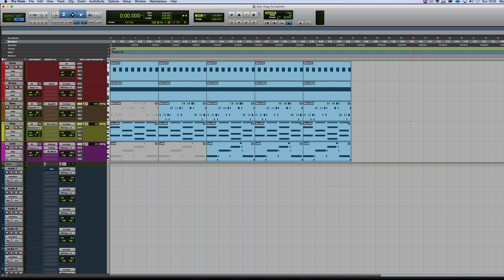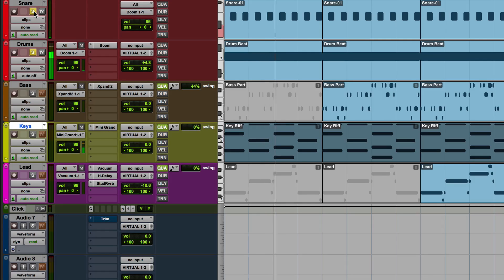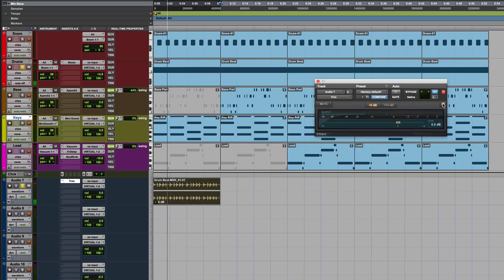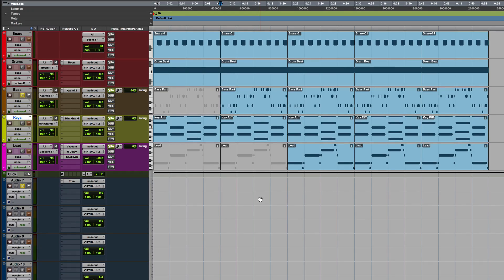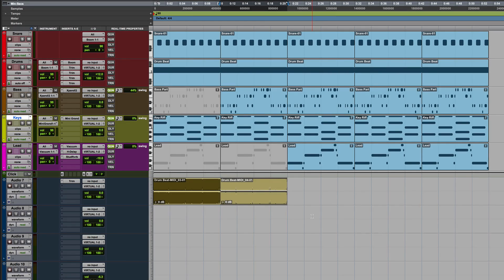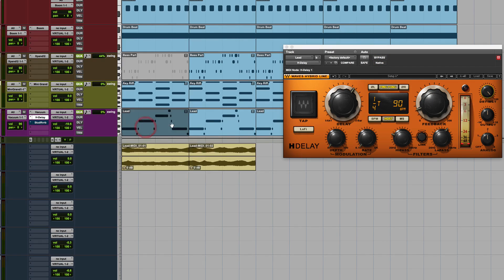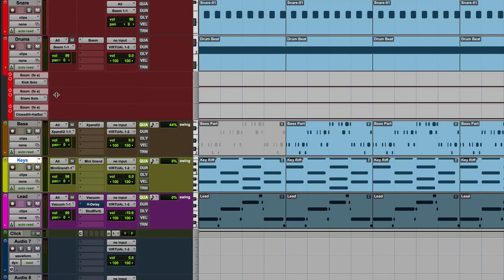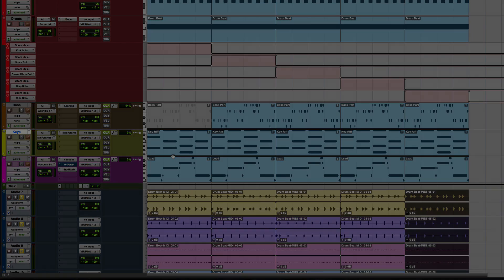Pro Tools 12.3 - Drag MIDI To Commit - The Ultimate Guide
Russ shows how Drag MIDI to Commit works in Pro Tools 12.3. He shows it in action, what it can and can't do and some cool tips and tricks for using it. He also tests to see if the audio is sample accurate giving reasons for the outcome. Russ also shows the the importance of behind the scenes settings.